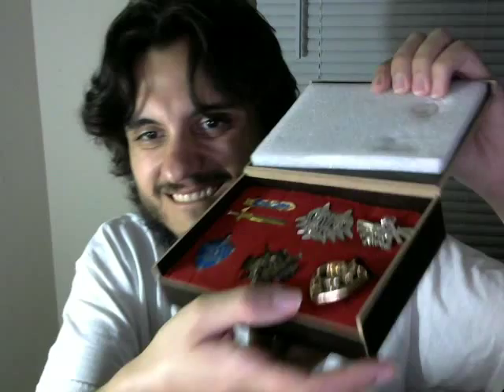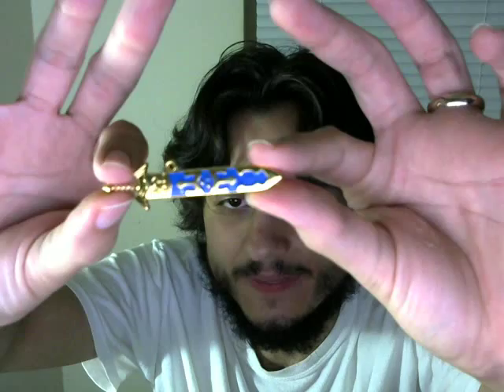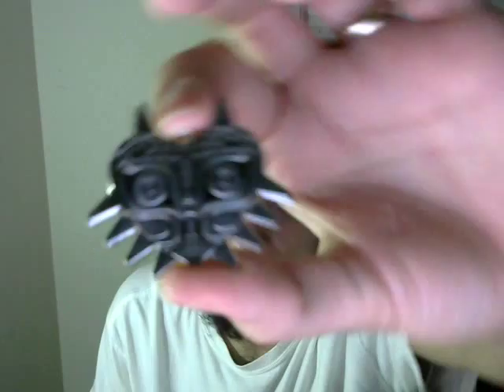THE LEGEND OF ZELDA NECKLACE PENDANT COLLECTOR'S SET UNBOXING